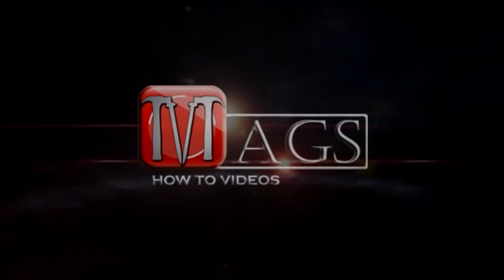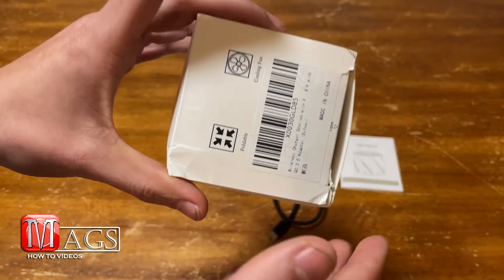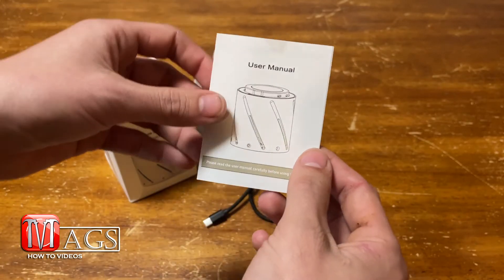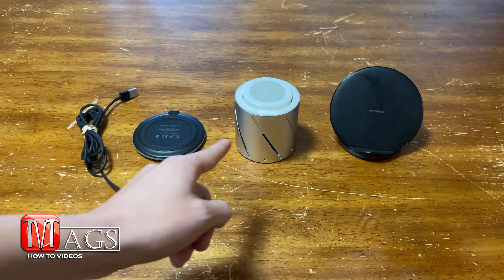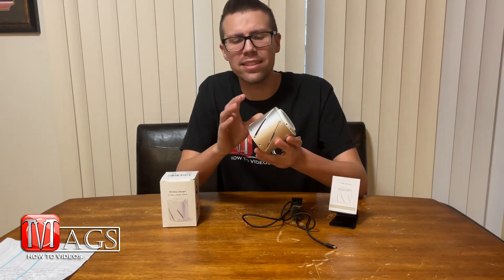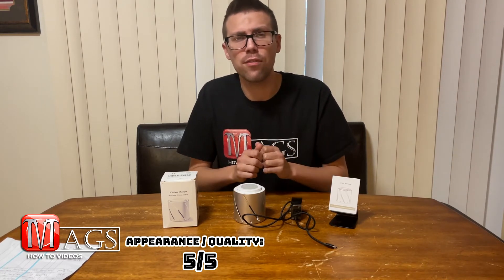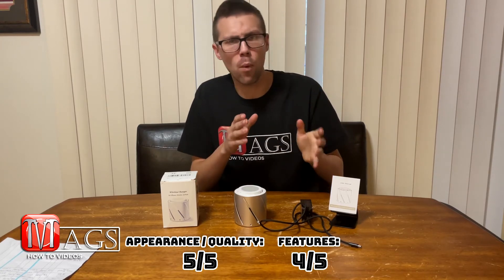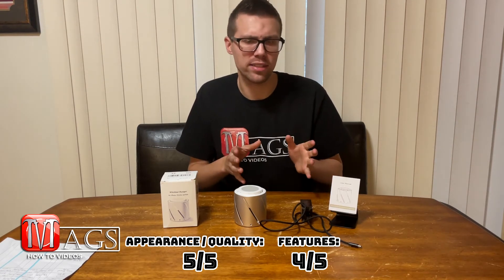Jonyan ZF-2: 2 In 1 Wireless Charger Review Video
MAGS How To Videos: Lonyan ZF-2: 2 in 1 Fast Wireless Charger Review Video

This is a non-paid honest review video. In this video I will review and test the functions of the Lonyan ZF-2 two in one Fast Wireless Charger Review Video.